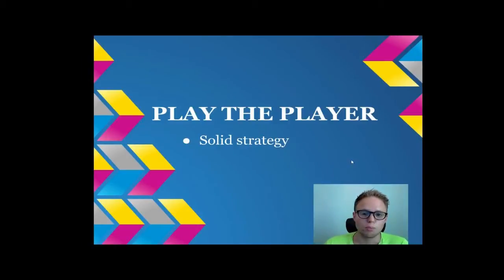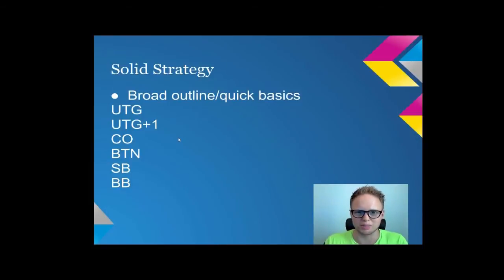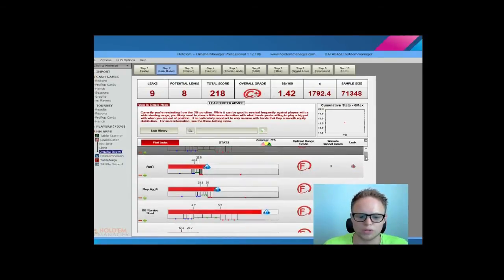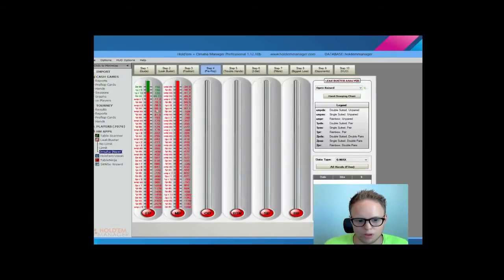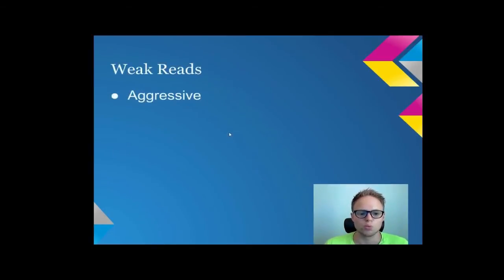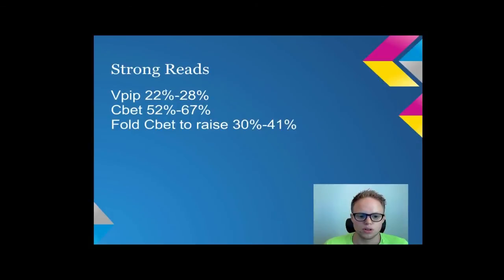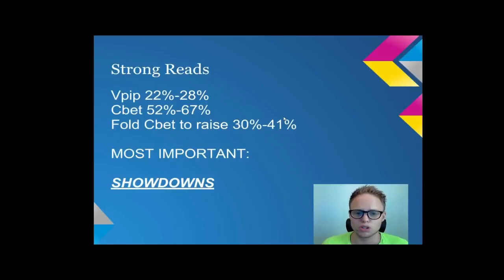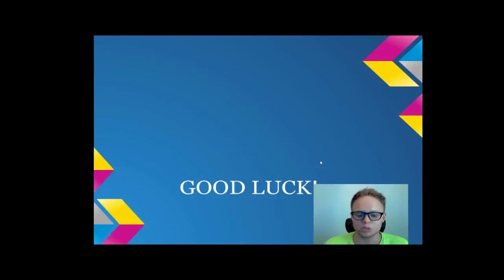Pot Limit Omaha Strategy - Hand Reading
Bulten08, one of the latest additions to the PokerVIP.com coaching team, Introduces Hand Reading in PLO. Coaching